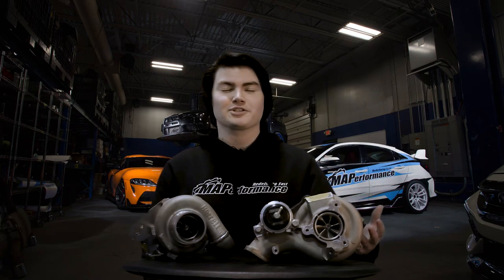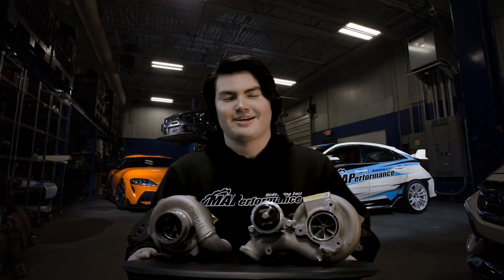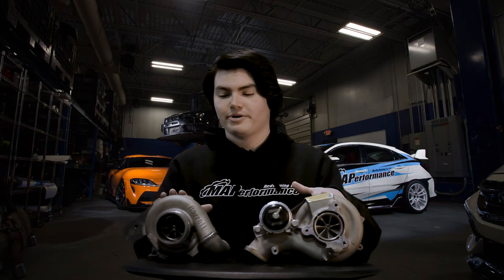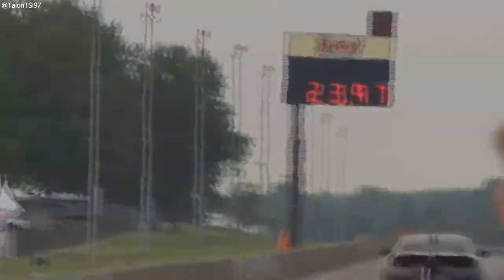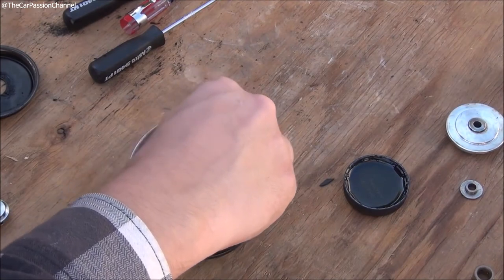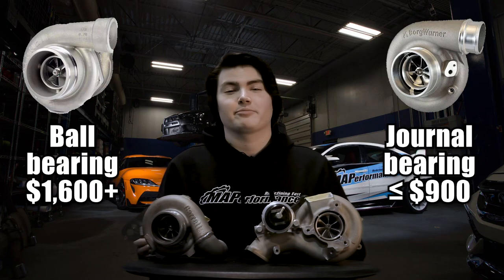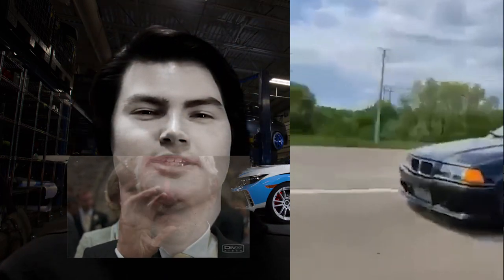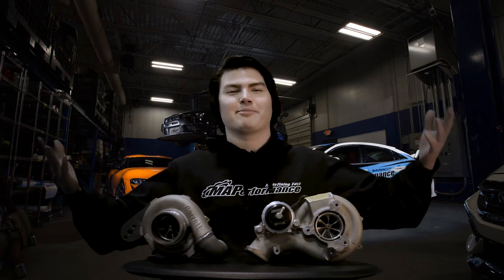Ball Bearing Turbo VS. Journal Bearing Turbo | What's the Difference?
Which bearing is best for you? From power to cost to reliability... Is there a turbocharger out there for you that is best suited to your needs? Today, we take a quick dive with Alex about what makes these two different kinds of turbochargers spin! Join us as we go through a quick list of some of the key pros and cons between ball bearing turbos and journal bearing turbos!

0:00 Intro
0:46 Journal Bearing Turbo
1:28 Ball Bearing Turbo
1:42 Pros and Cons
3:31 Story time with Alex
4:37 Outro